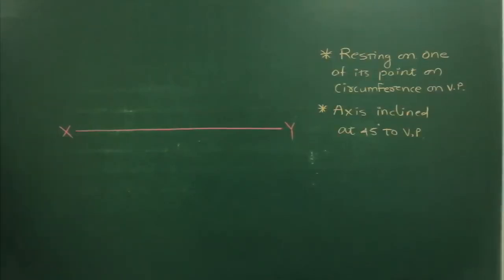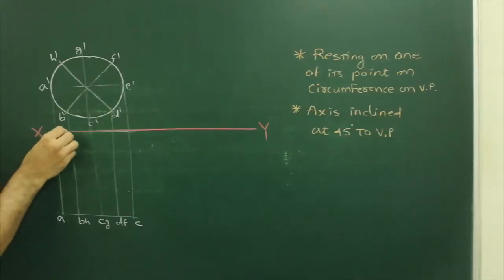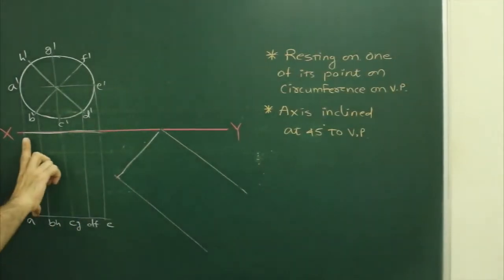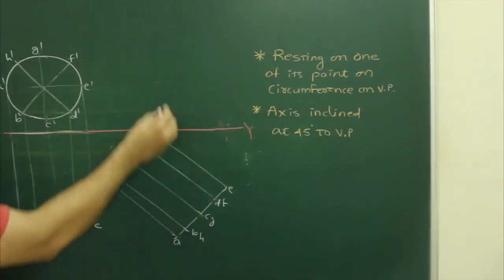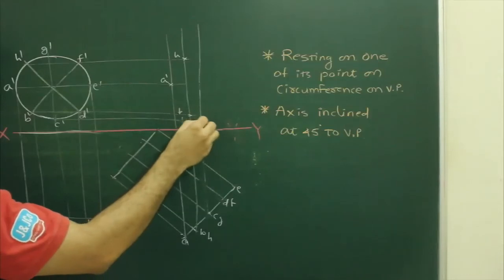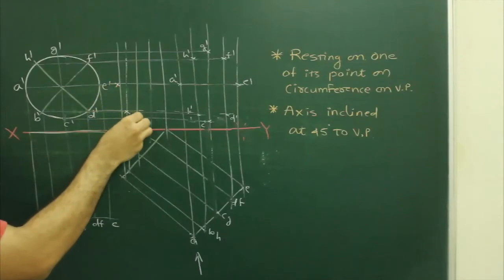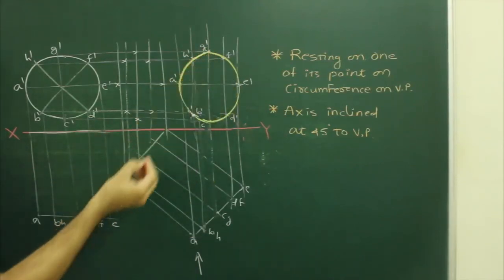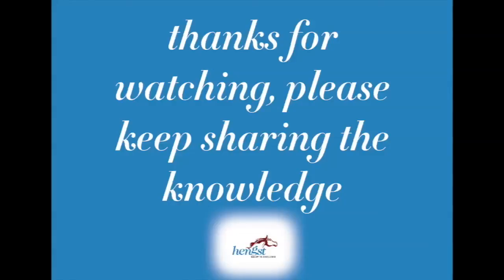Projection of solids 14 (type 2)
Axis inclined to V.P. and parallel to H.P.